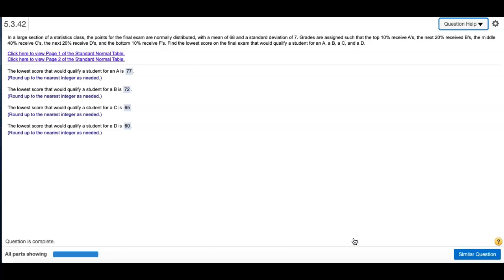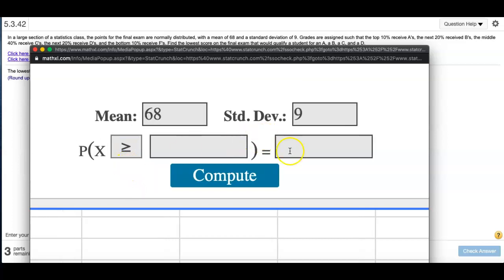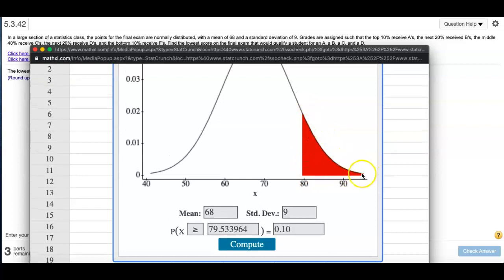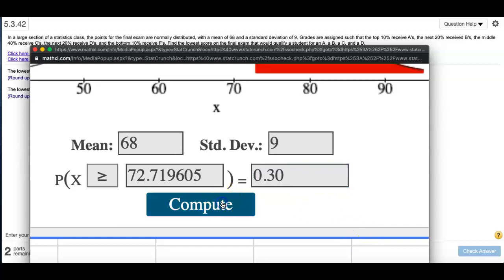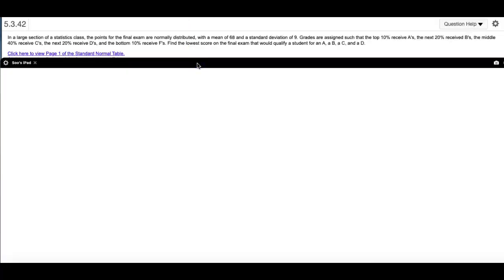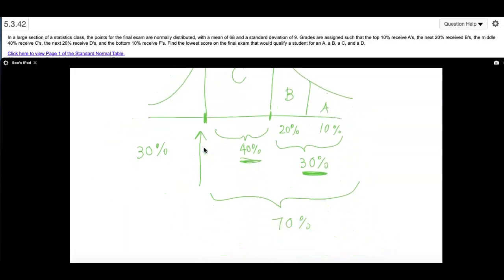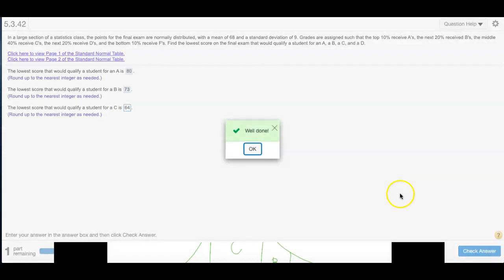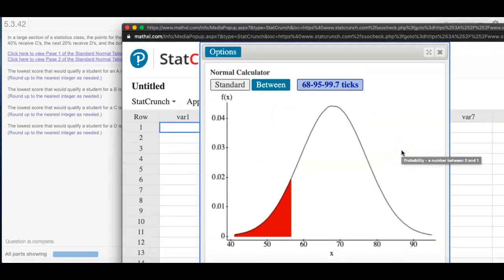MTH 245 Homework 5.3.42 (Section 5.3, Question: 5.3.42) #18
In a large section of a statistics​ class, the points for the final exam are normally​ distributed, with a mean of  and a standard deviation of . Grades are assigned such that the top​ 10% receive​ A's, the next​ 20% received​ B's, the middle​ 40% receive​ C's, the next​ 20% receive​ D's, and the bottom​ 10% receive​ F's. Find the lowest score on the final exam that would qualify a student for an​ A, a​ B, a​ C, and a D.